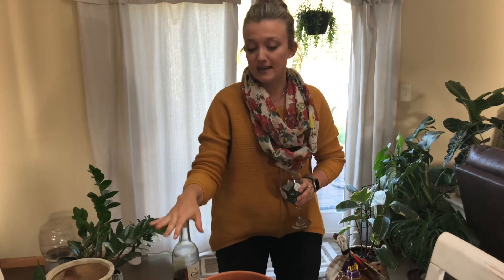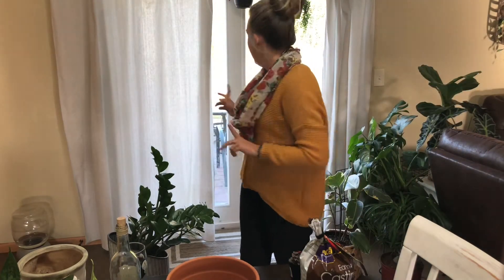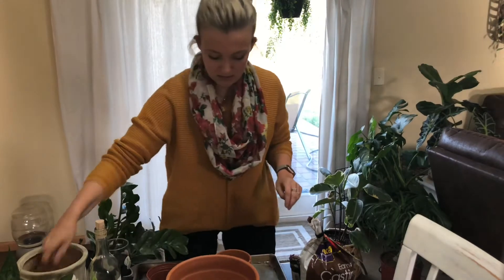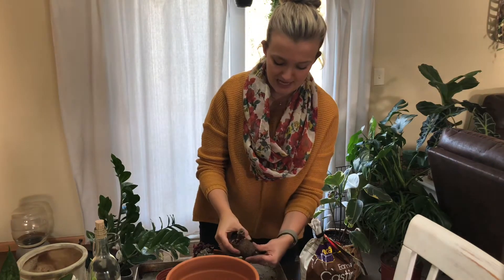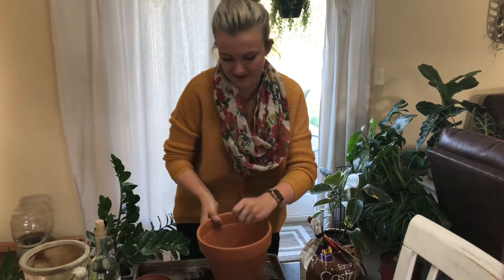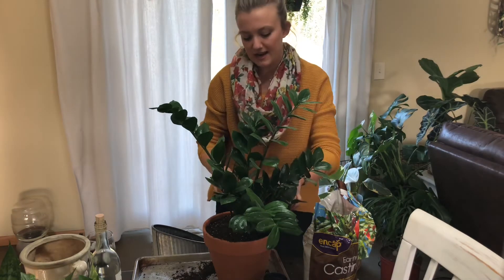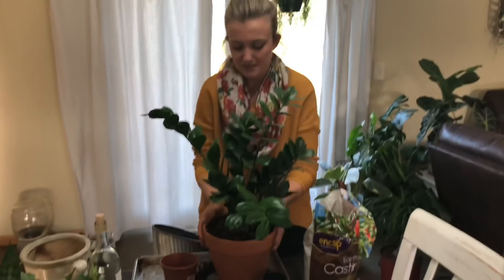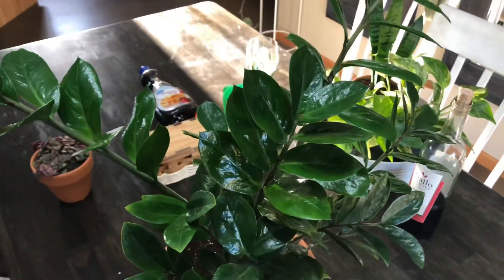Repot plants with me!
After a stressful day at work all I needed was a drink and some time with my plants. Grab a glass of your favorite drink and join me!